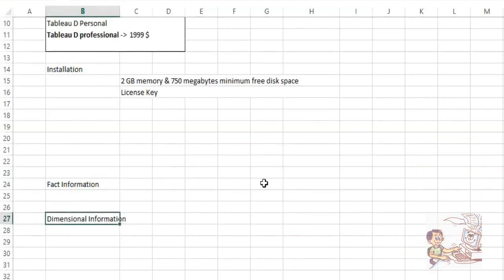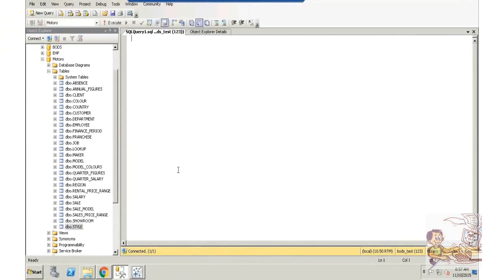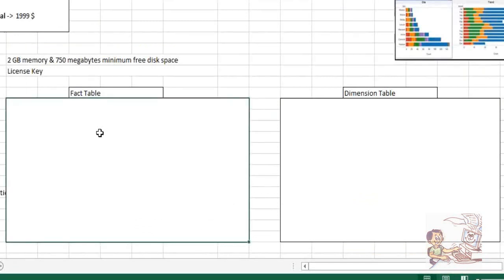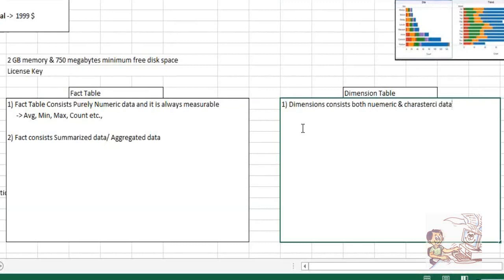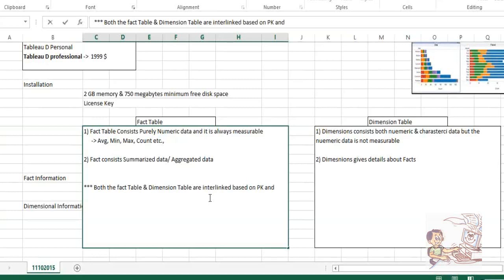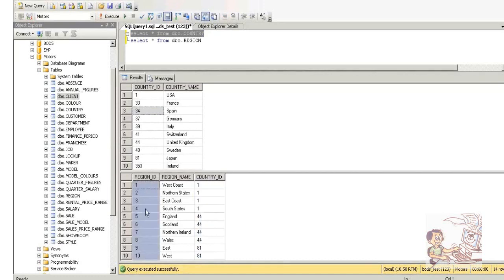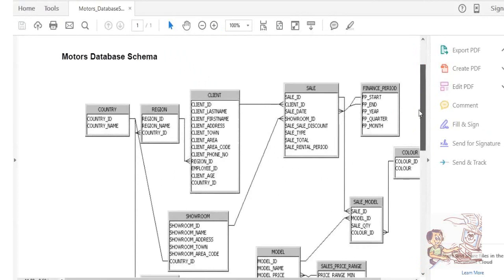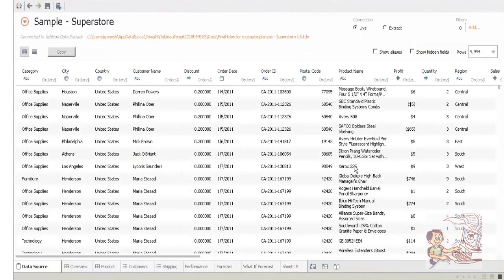Tableau Tutorial #2 || Tableau Fundamentals Online Training | Tableau Free Training Videos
this video covers about the fundamentals of tableau like dimension table,fact table